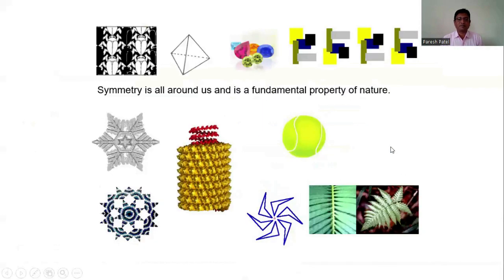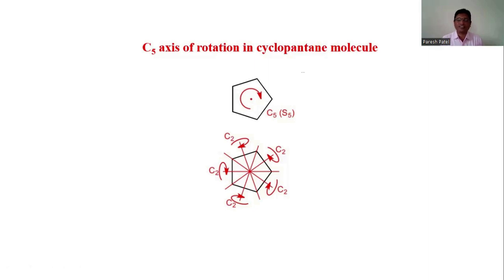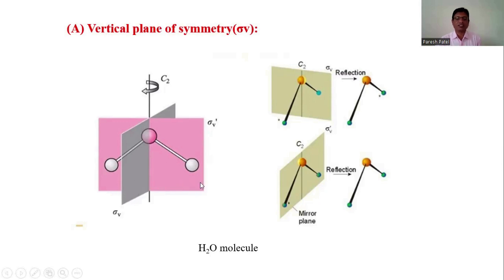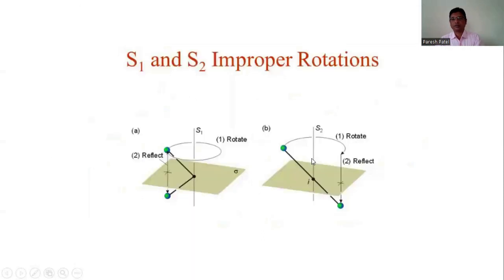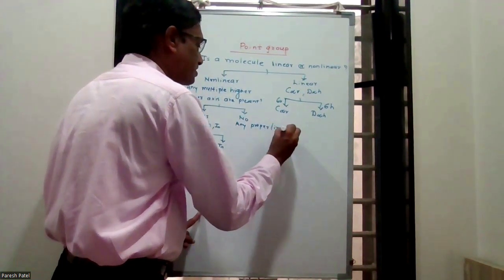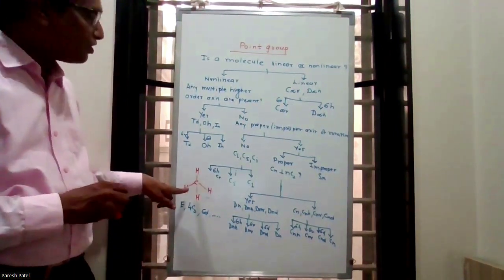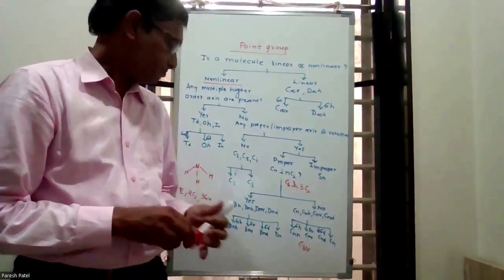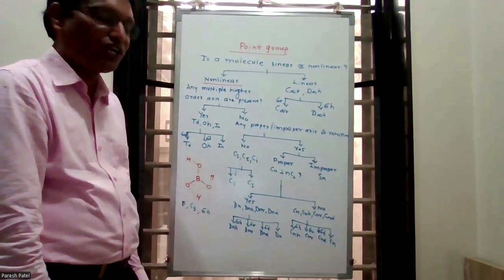Dr. Paresh Patel